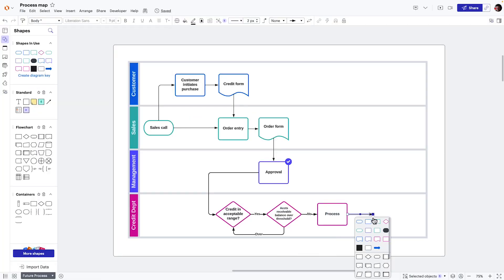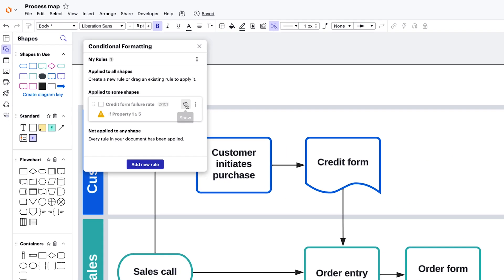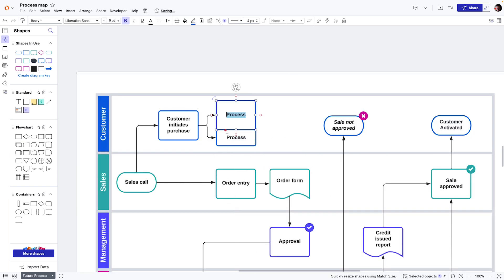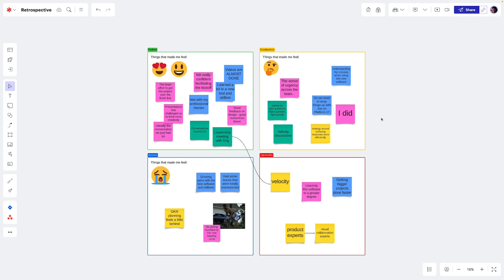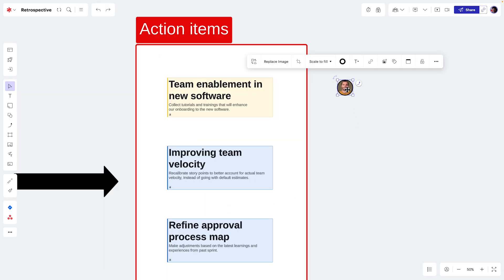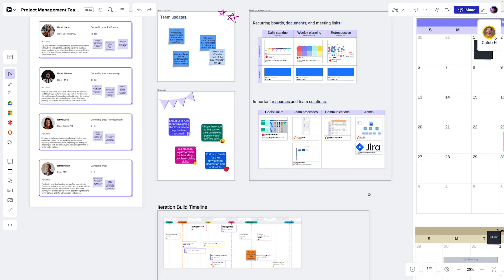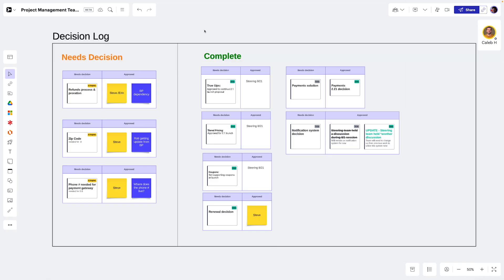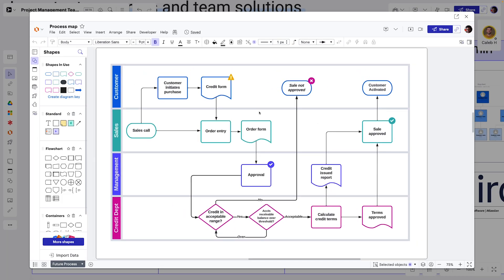Project Management | Streamlining processes | How Lucid uses Lucid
📈 Visualizing Processes for Continuous Improvement

At Lucid, we strive for continuous improvement by looking for ways to be more productive, collaborative, and efficient. We streamline our processes by visualizing them in Lucidchart. We map the current state, use conditional formatting to find gaps , then map the ideal future state. Retrospectives in Lucid capture feedback and action items. Additionally, team spaces centralize all project documentation, goals, and timelines into a single source of truth. Teams can spend more time on the work that matters.

0:00 Striving for continuous improvement
0:14 Visualizing the current state in Lucidchart
0:26 Identifying process gaps with conditional formatting
0:32 Mapping the ideal future state
0:45 Using retrospectives for process improvement
1:01 Creating a single source of truth with team spaces
1:28 Spending more time on important work